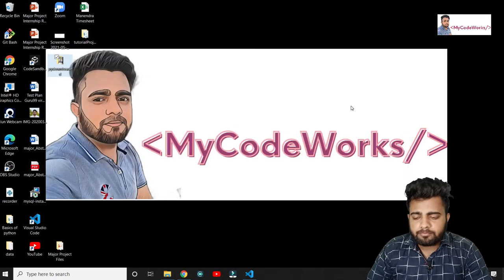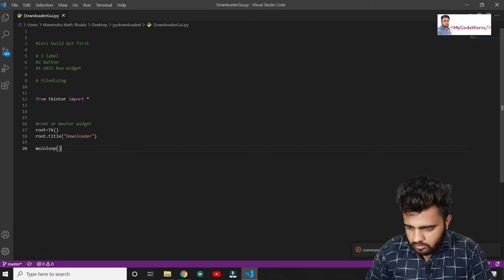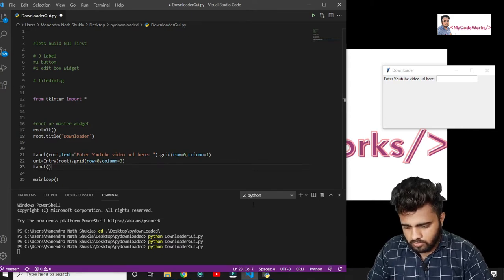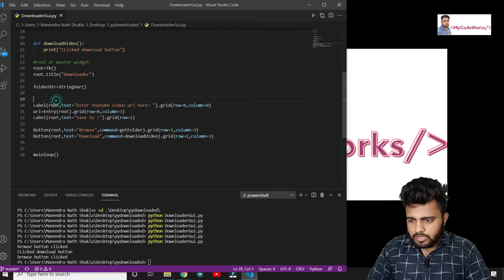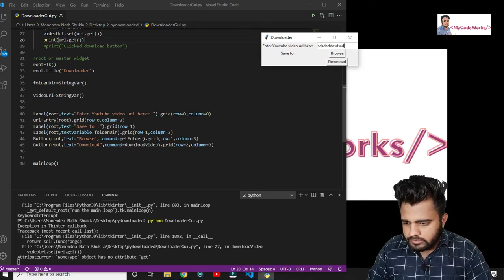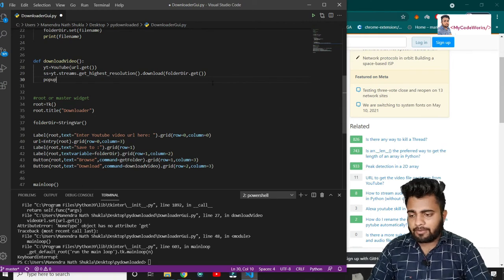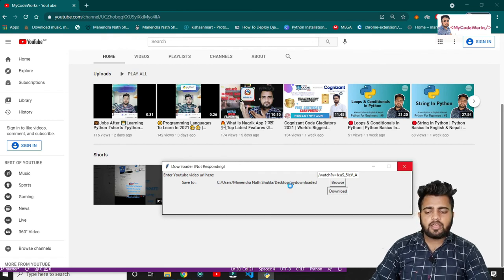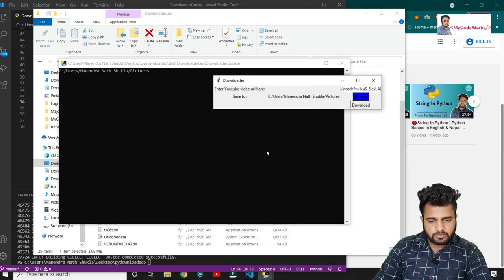🔥YouTube Video Downloader Python | GUI Based Tool | Python Complete Project Tutorial | MyCodeWorks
Hi Friends, Today I am going to show to how to build a own youtube video downloader tool using python. In this tutorial we will be learning tkinter and pytube library and their use as well as will also generate the executable file using pyinstaller.

If you have any doubt please ask in comment section I will be happy to answer your queries.